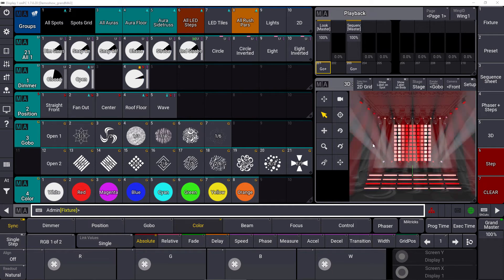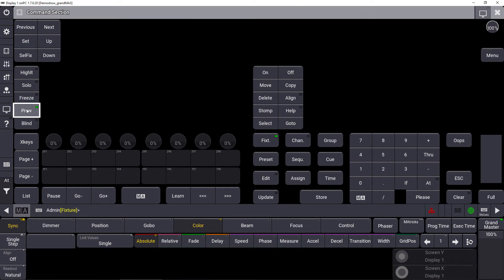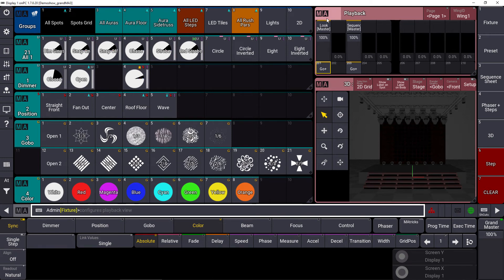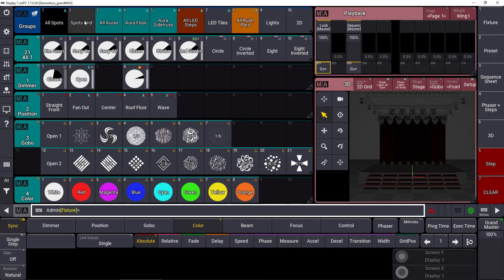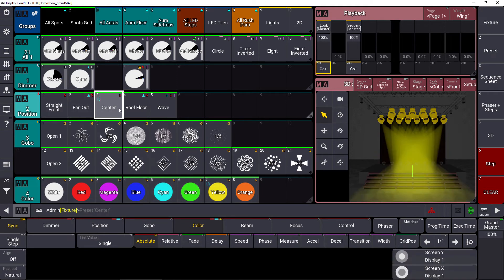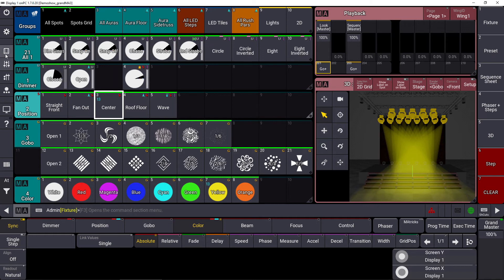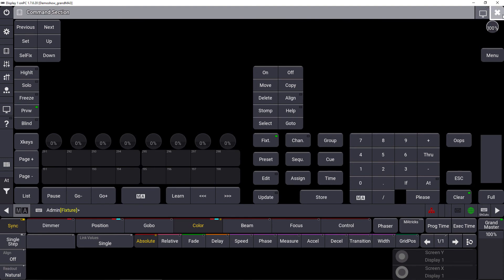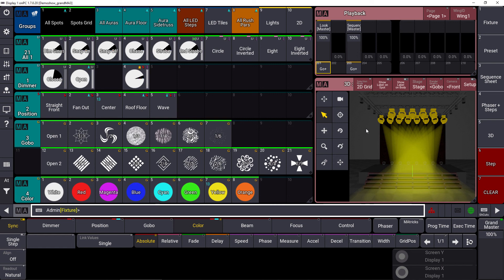MA3 v1.7: Preview - It's Here!!!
LIKE THIS VIDEO!! Daniel will guide us through the new preview function in MA3 v1.7!! Super cool! Thank you to Daniel and the MA lighting team for partnering with me on this!! malighting.com